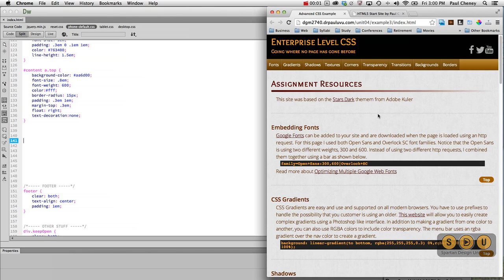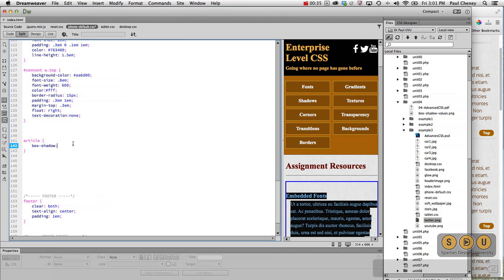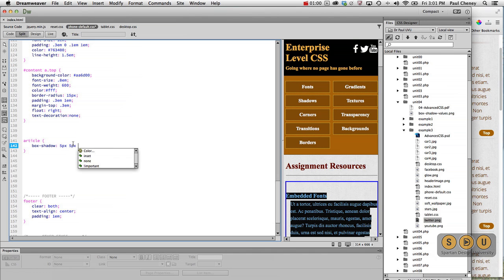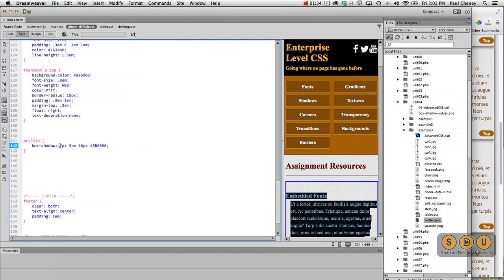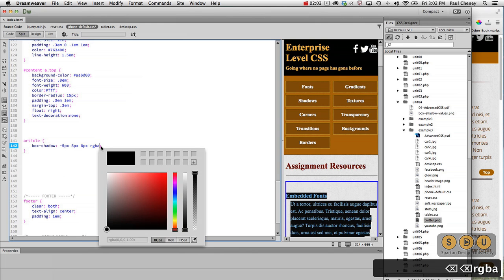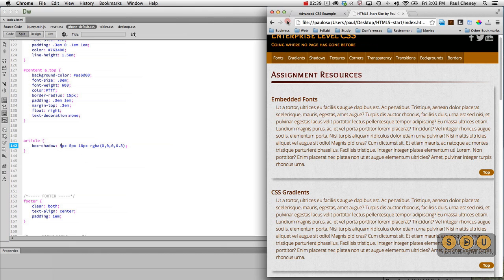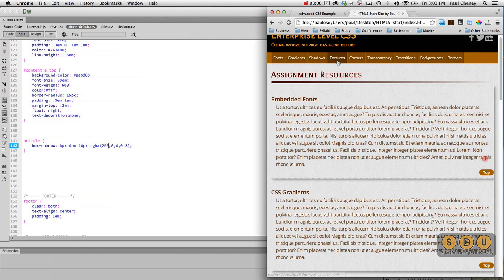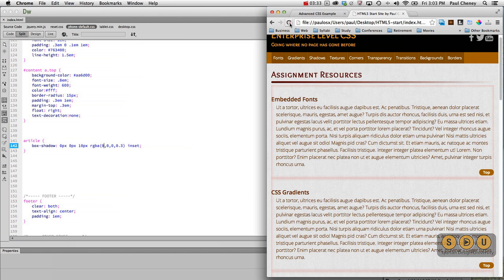33 Responsive Web Design with HTML5 and CSS3 Introduction